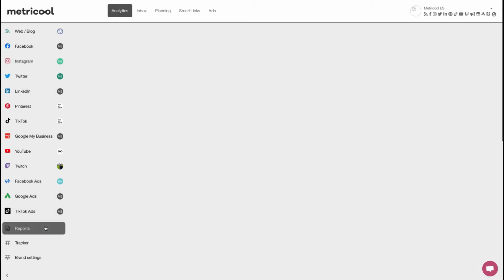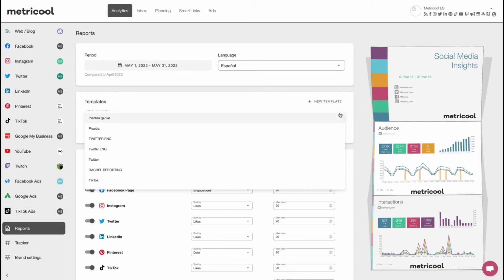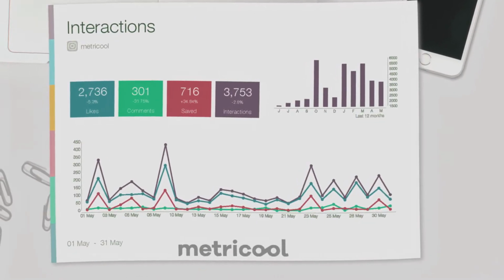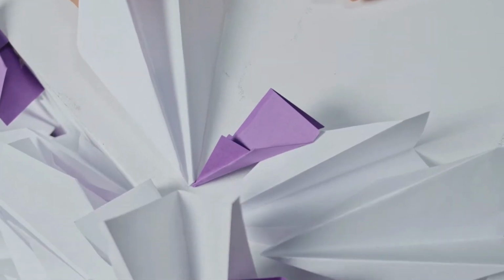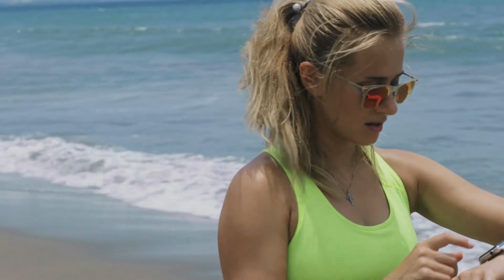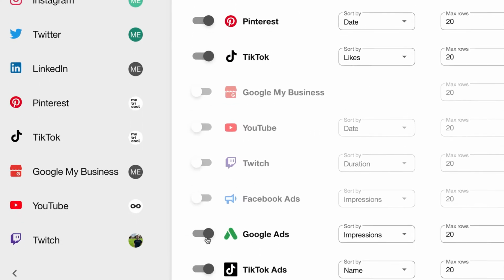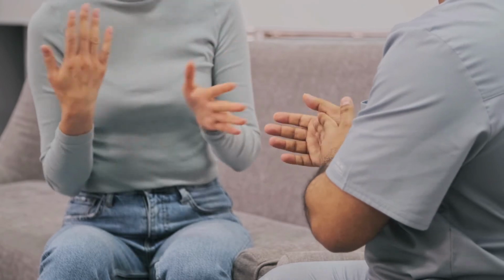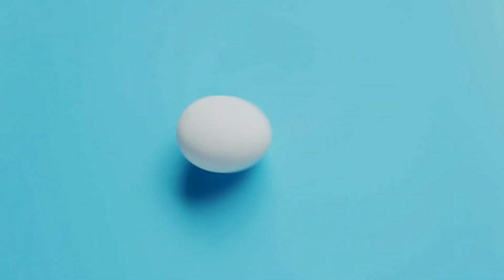Instagram reports: Create them in less than a minute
Instagram is the most used social network in the world. If this platform is part of your marketing strategy, you must know how it is evolving, and you should share the progress with clients or other members of your team.

Reports are crucial to present this information.  Remember, these reports must include data that matters, be easy to understand, and with clear conclusions.

Don't be overwhelmed. Creating Instagram reports with Metricool is very simple.

00:10 Tracking results is very important
00:48 Metricool's rapports
01:27 Add Instagram metrics
01:13 Customize your report
01:34 PDF or PPT format
01:50 Metricool's data studio conector

Forget about the different tabs within the app, taking screenshots, or entering data manually. With metricool, you have your report ready in seconds with one click without spending hundreds of hours.